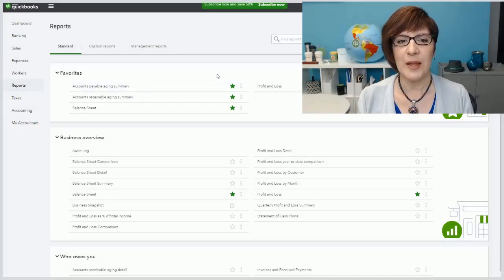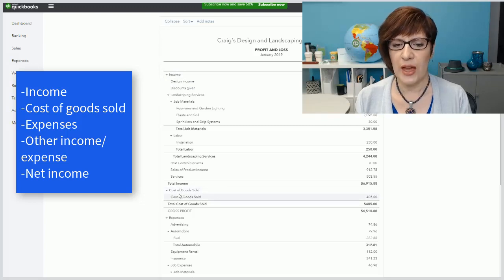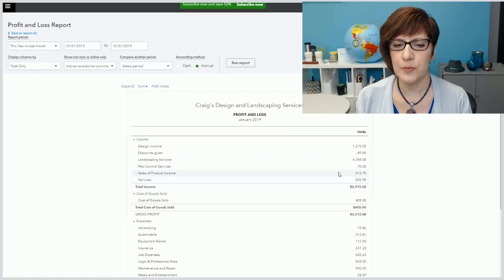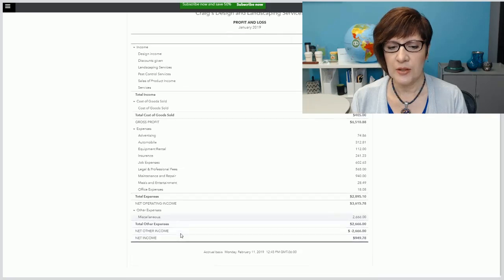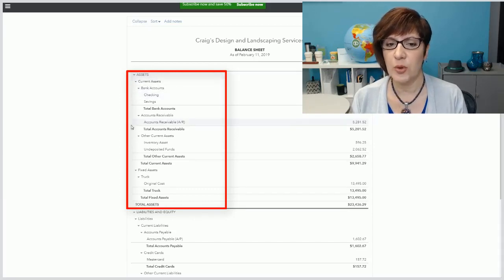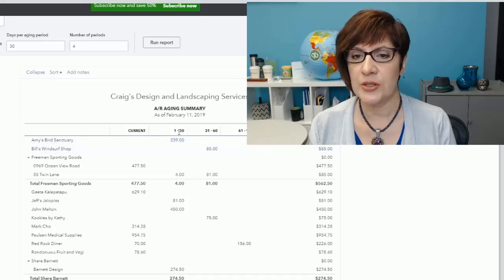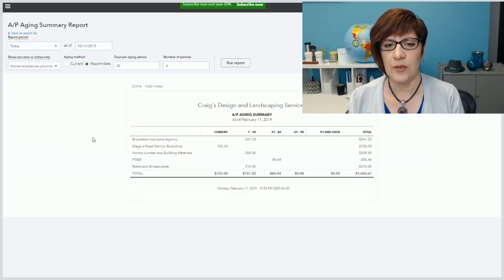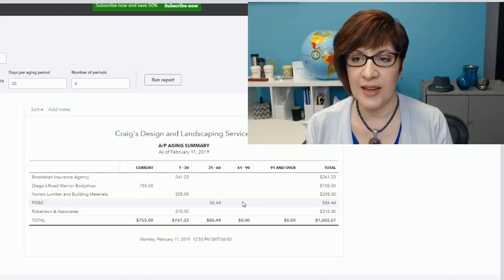QuickBooks Online Reports Every Business Owner Should Know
HDo you know which reports you should be reviewing in QuickBooks Online? Running reports is one of the most powerful ways to track your finances, but many business owners and bookkeepers don’t know which ones really matter. In this video, I’ll share the most important reports in QuickBooks Online.

Chapters:
0:00 Intro
1:15 Profit and loss
3:47 Balance sheet
4:52 Accounts receivable
6:00 Accounts payable
7:00 Closing and resources

Free resource:
Use my Smart Review Checklist to spot problems fast and win more cleanup clients in only 15 minutes

Recommended Resource:
Stop working for free & get paid to diagnose messy QuickBooks Online files with my QBO Paid Diagnostic Review System